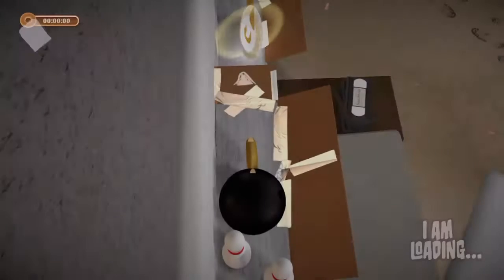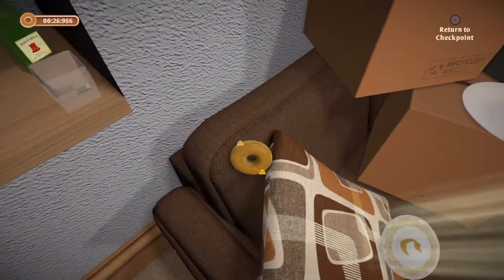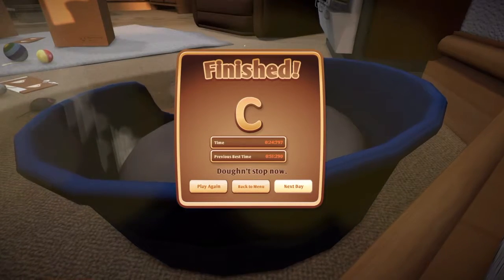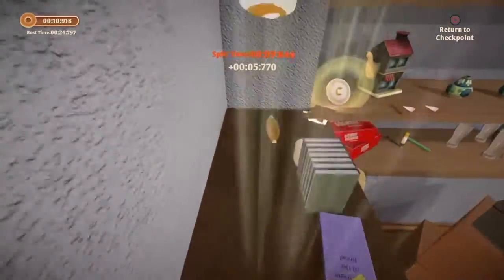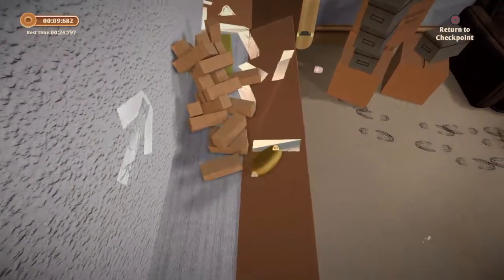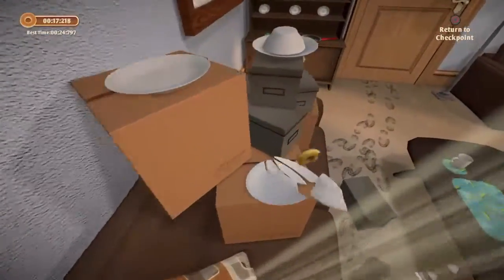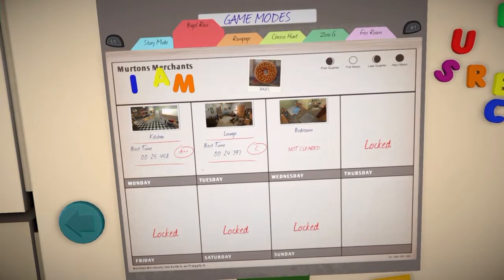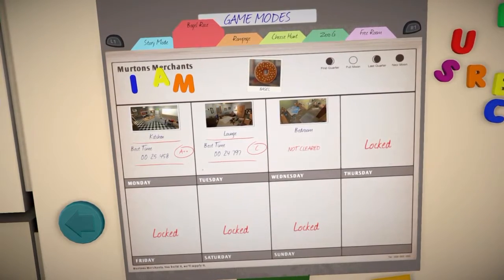I am Bread Pt 3: Bagel Racing in the living room!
Today I race in the living room! And through my many fails I succeed!